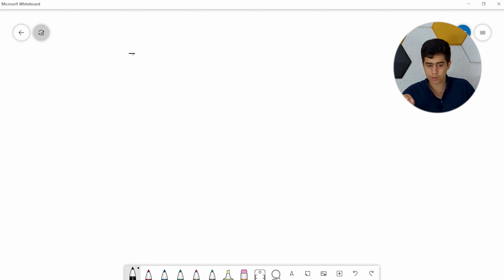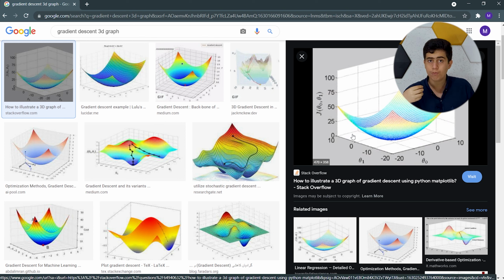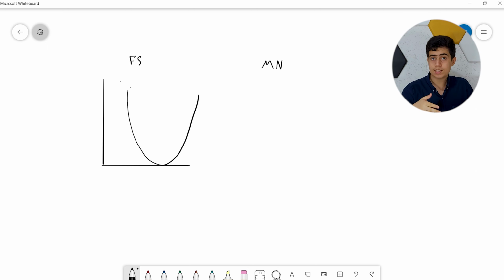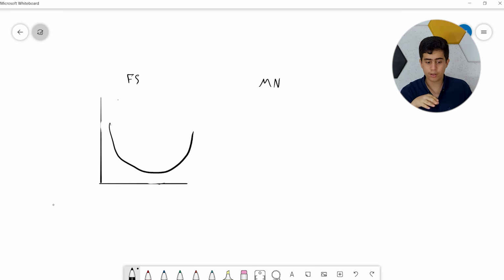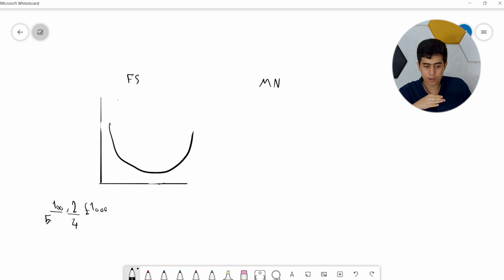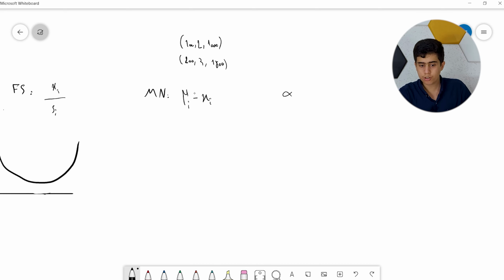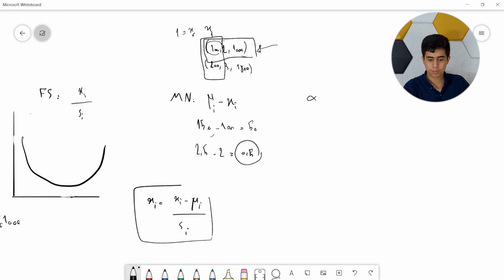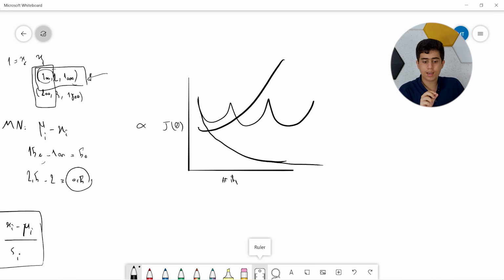Feature Scaling and Mean Normalization: Machine Learning course(prt6)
Learn Machine Learning in a simple way with me. This video is the sixth part of the course. This video is about feature scaling and mean normalization plus ways to finding the best learning rate for linear regression algorithms such as gradient decent. if you don't know about linear regression find the link for that video below. we talk about cost function as well but you can watch more detailed video about it(find the attached link below). It is one of the best courses to learn machine learning for beginners.

This video was recorded about a year ago but its release date was delayed until today!